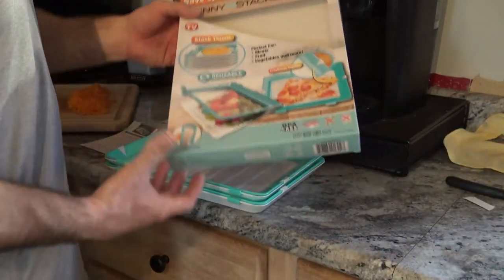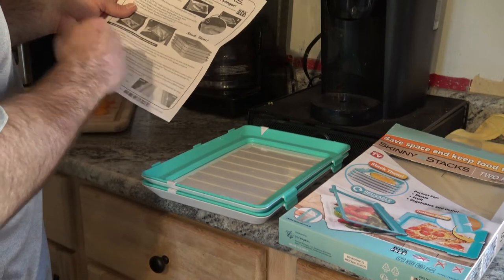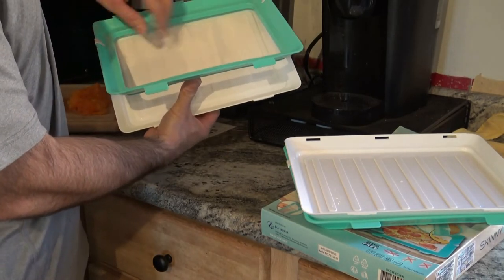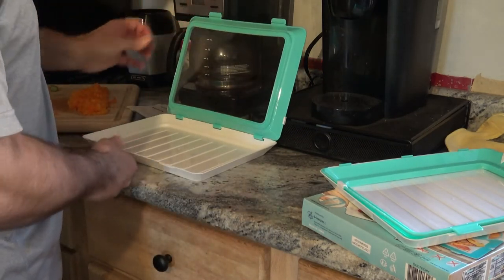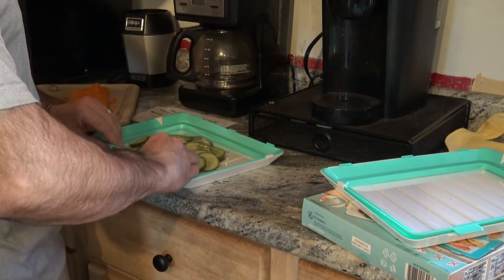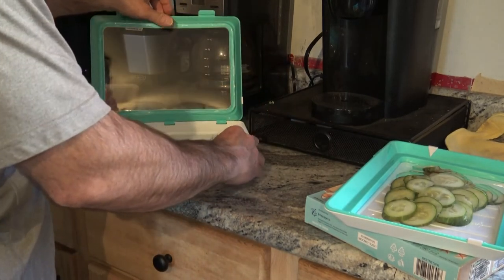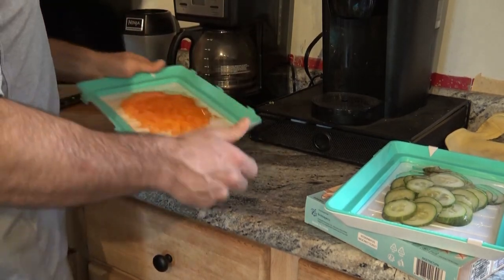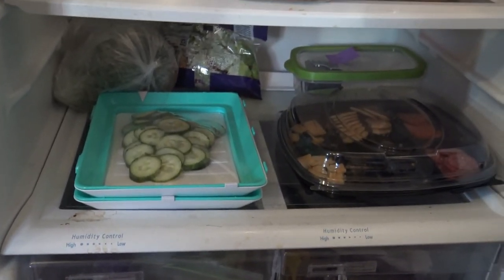Skinny Stacks Food Storage Containers As Seen On TV Review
This is our Skinny Stacks food storage container review. This is an as seen on TV product...